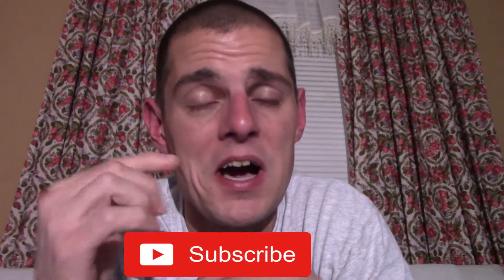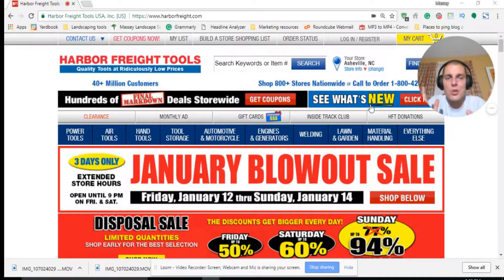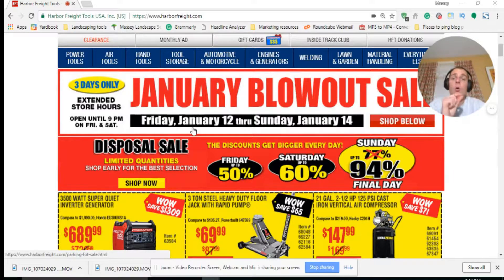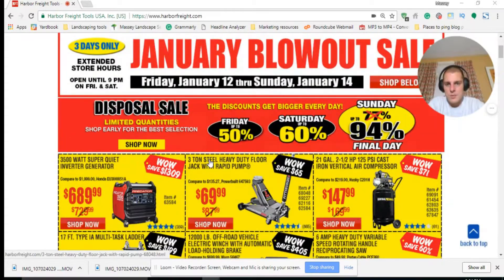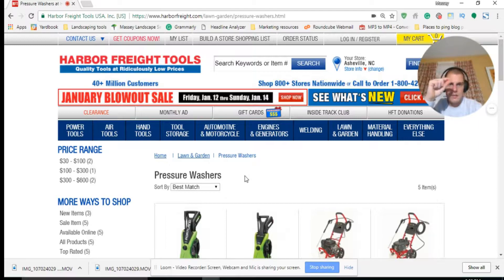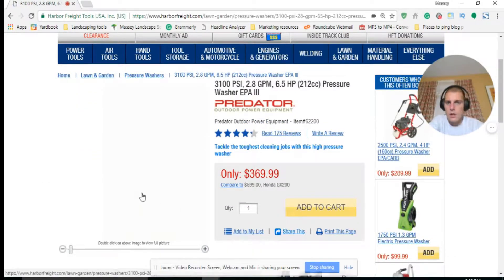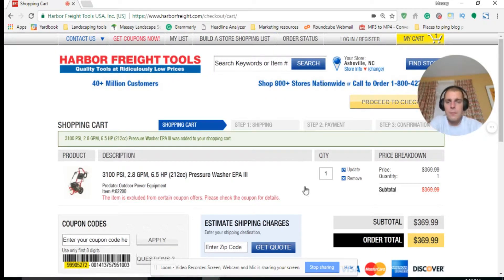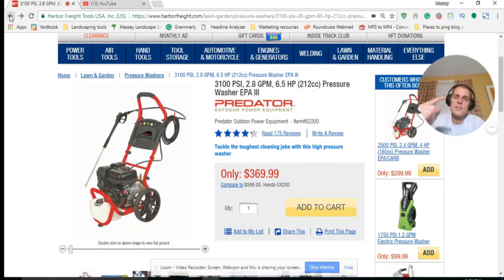Save Money On Tools - Hack To Save Money On Tools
🎥 Equipment :

✔️ Rode VideoMicro
✔️ Yunteng Tripod
Lawn Care Equiptment:

✔️ Kubota Kommander Z-122E
✔️ (2) Echo SRM-2620T
✔️ (2) Echo PB-770T
✔️ Echo PB-2520